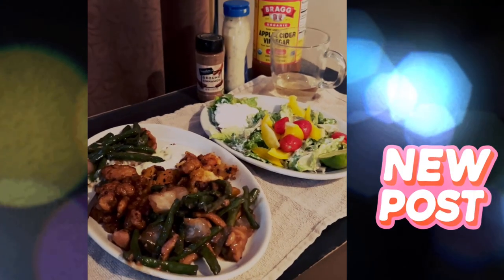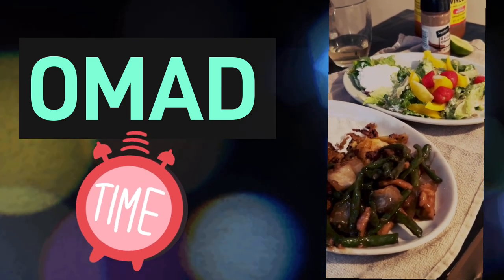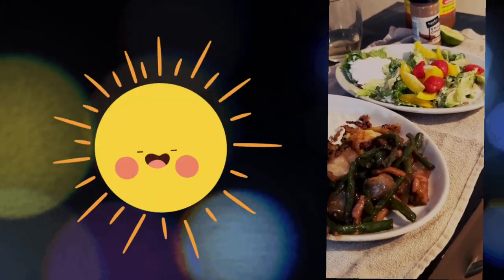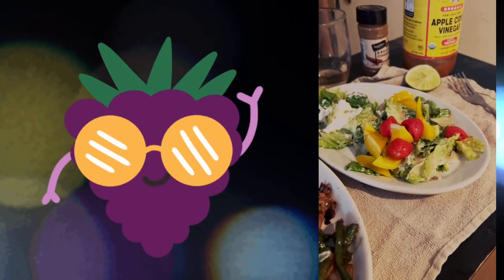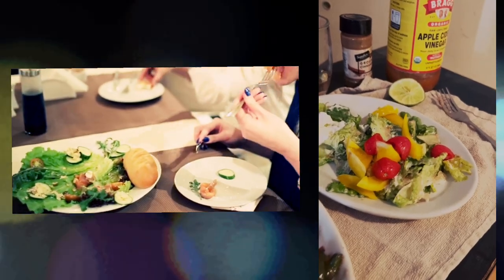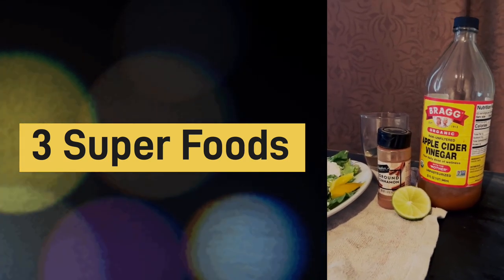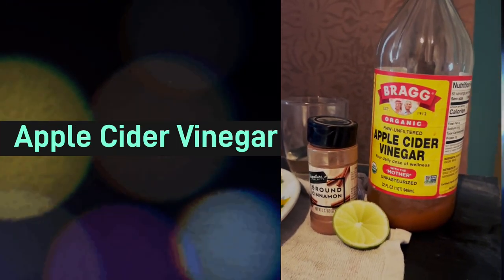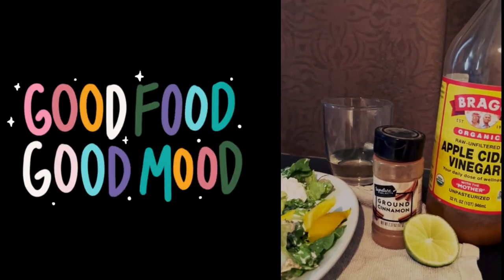Fasting Friends Tips to Remove Diabetes 2!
You can find more information about Mercedez at her website mercedezluckebenedict.com be sure to like this video and subscribe to the channel for more on this new series of Fasting Friends videos. You can watch
all Fasting Friends videos on the channel. Here is the link to Mercedez interview on Intermittent Fasting Success Story.